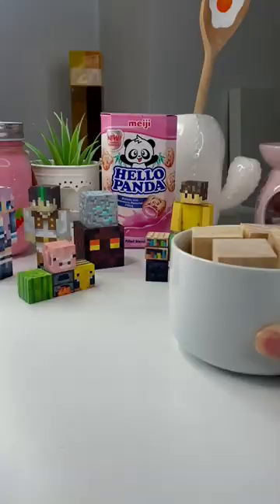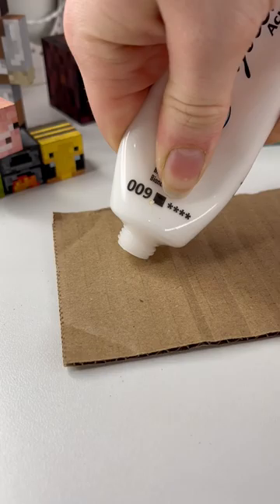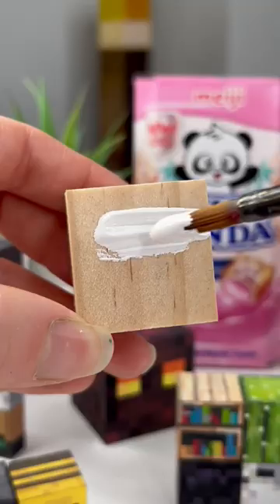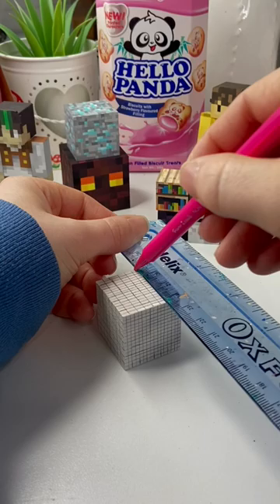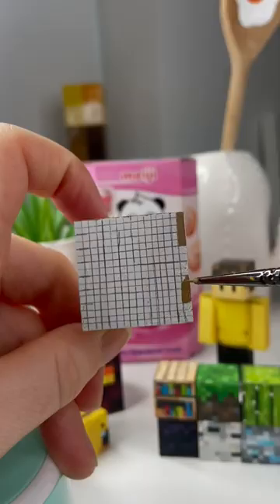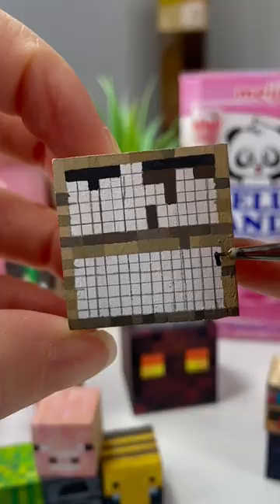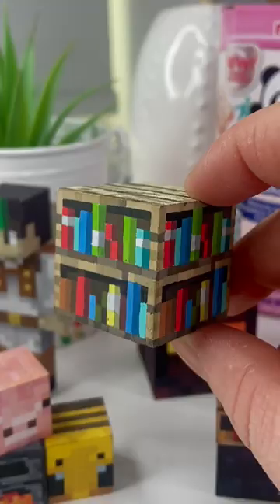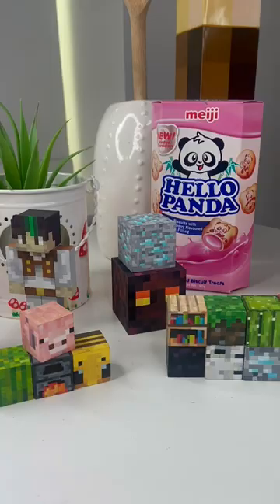Making a Minecraft BOOKSHELF block in real life!